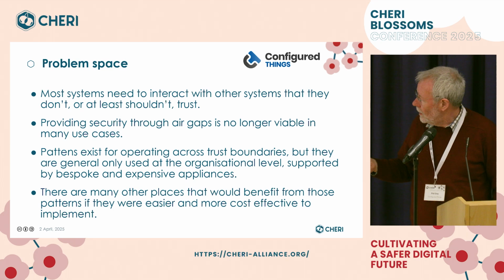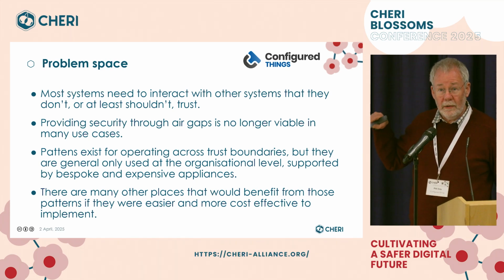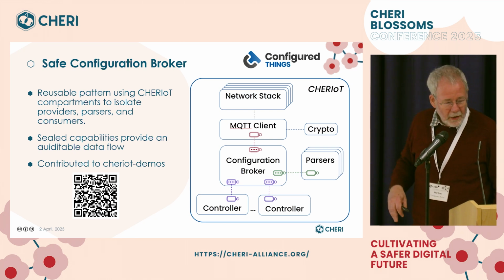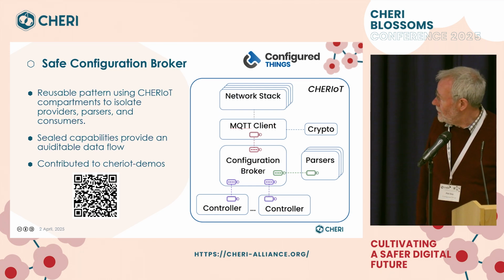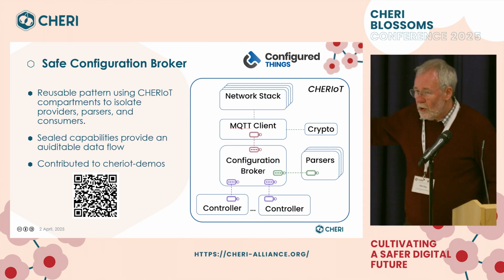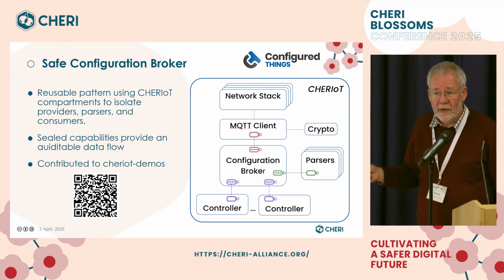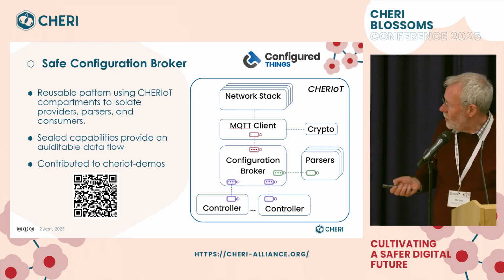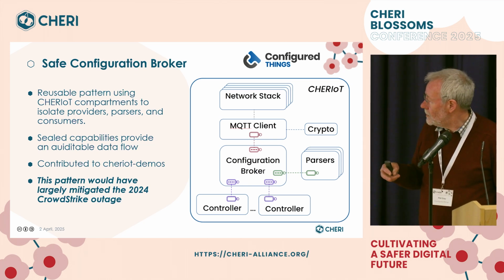Implementing safe and resilient configuration management with CHERIoT | Phil Day - Configured Things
Abstract:
"This talk will illustrate how the compartment, sealed capability, and auditing features of CHERIoT have been used to implement safe and resilient configuration management on embedded devices, using examples from our work as part of the DSbD Technical Access Program. The solution we will describe draws on and is aligned with the National Cyber Security Centre’s patterns for the same import of data used to protect the boundaries between systems operating in different trust domains. The solution has been contributed back to the CHERIoT community and is available for others to use and build on.

All systems rely on some form of configuration data, and the configuration interface is a significant part of the attack surface. Misconfiguration, whether accidental or malicious, is one of the main sources of security vulnerabilities.

Purely immutable systems, where configuration is baked in at build time, may work for container based environments where re-deployment is relatively easy but are not an option for embedded systems. The solution in many cases is to create an often complex trust model around and within the configuration system to limit and control configuration changes, where the complexity itself adds to the risk profile. The solution also has to consider how to protect from supply chain threats of third party software that is often required as part of the configuration system.

This example shows how the CHERIoT features can be used to create a system where configuration data can be received from an external source and securely and safely distributed to a number compartments with a simple and minimal trust model. This supports, for example, an architecture where third party components can be safely integrated and dynamically configured."

Filmed at the CHERI Blossoms 2025 conference on 2nd April 2025.

You can download the slides for the talk and find out more information on the conference